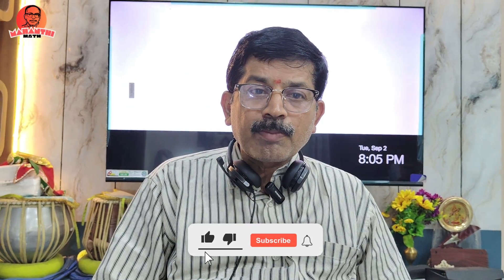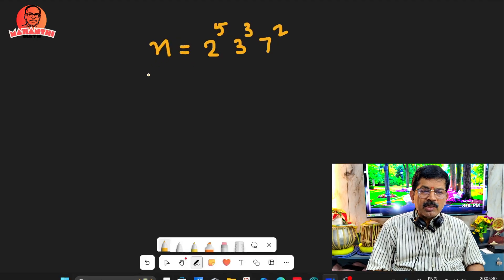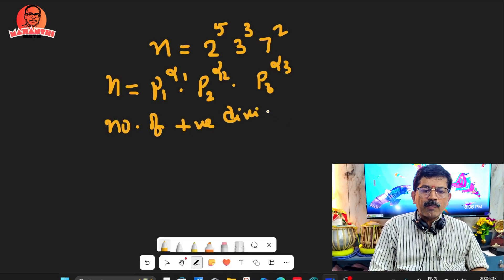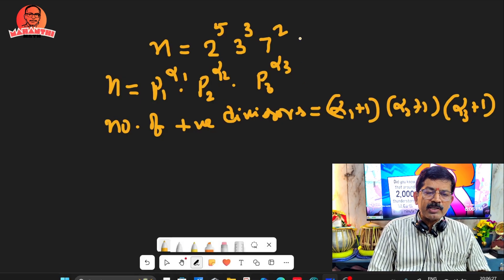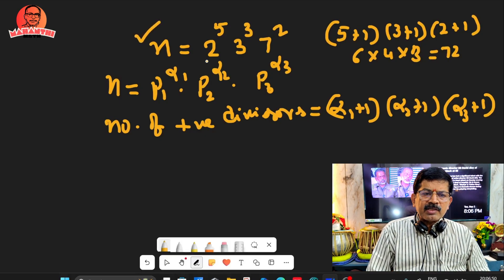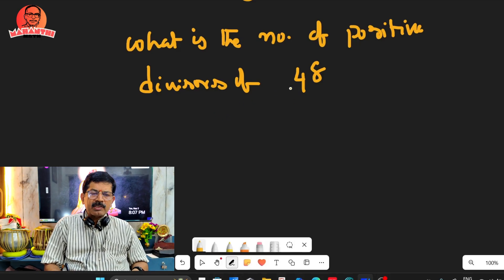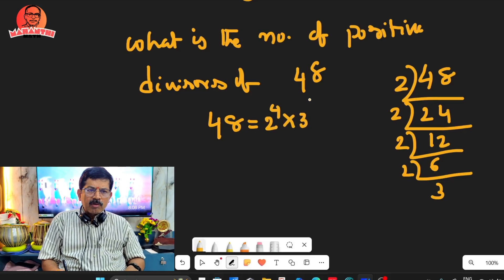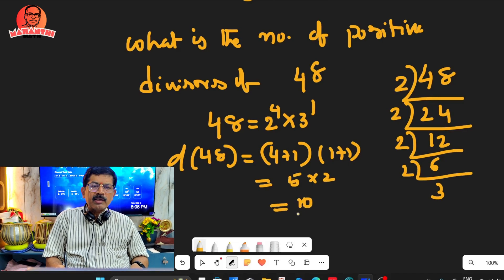🔥 IOQM 2025 | Problem 11|How to Find No. of Divisors of an Integer n |🧮ioqm2025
In this video, we learn how to find the number of positive divisors of an integer
𝑛
n using the prime factorization method.

✨ What you’ll learn:

Step-by-step procedure to calculate the total number of divisors of a number.

The role of prime factorization in divisor counting.

Several examples to understand the method clearly.

Tricks to handle large numbers quickly in exams.

This concept is very important for IOQM 2025, Math Olympiads, and competitive exams like JEE and NTSE. Once you master this, solving divisor-related problems becomes super easy!